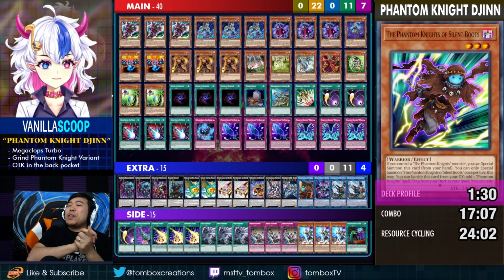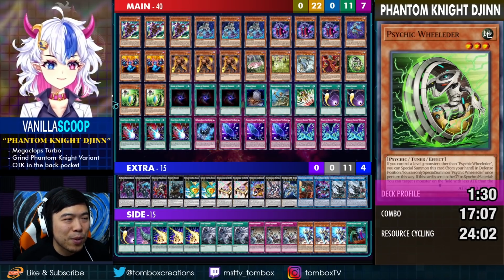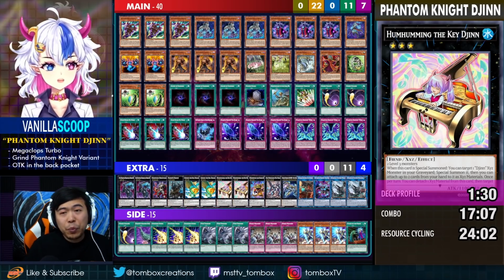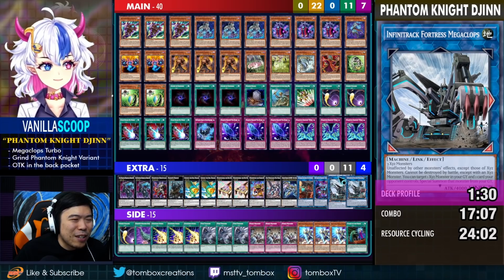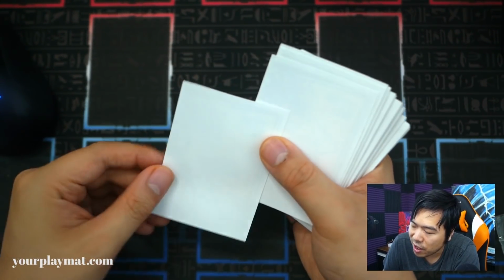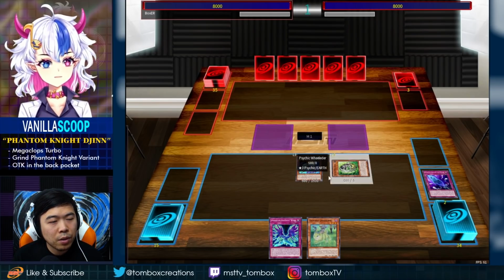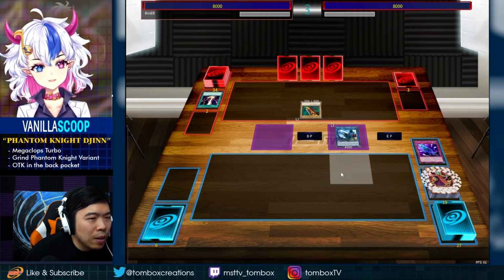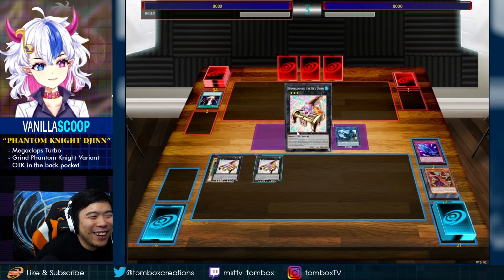SPICIEST GRIND TIER - Djinn Phantom Knights - Deck Profile + Combo Cycle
DJINN's BACK!? VanillaScoop shows us how to play with the Djinn Package as a Megaclops Turbo Deck with the ability to build full boards with 0 Cards.

Ft.  VanillaScoop

Show your support with AWESOME Merch!